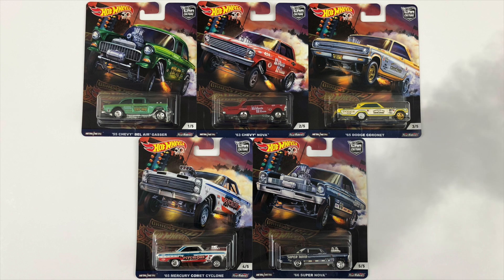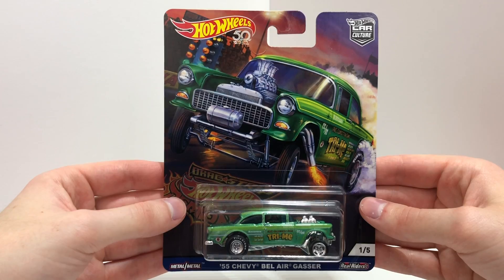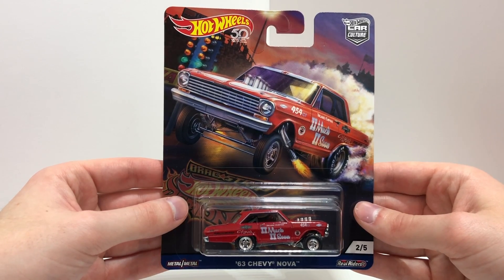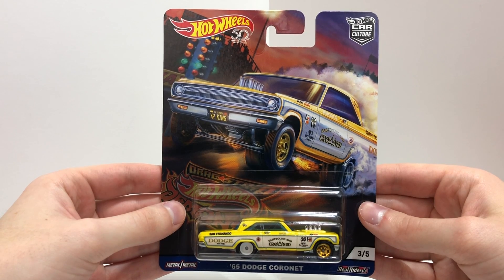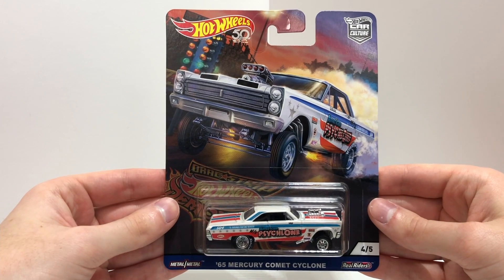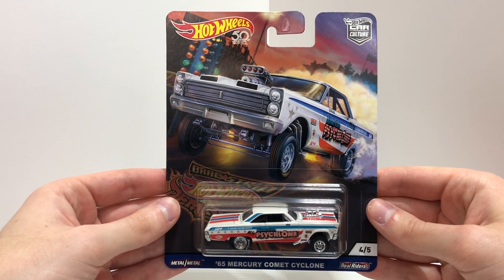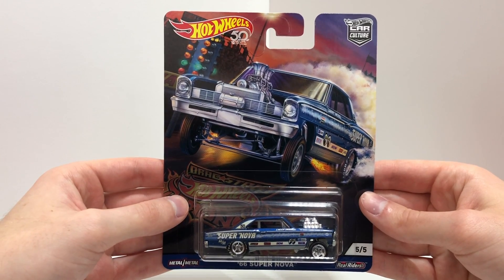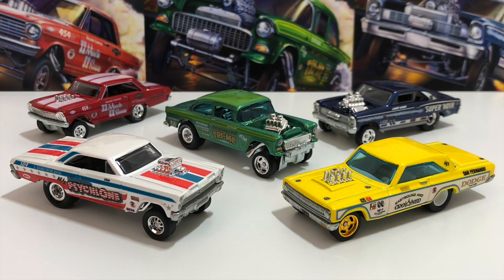Opening Hot Wheels Dragstrip Demons Car Culture Series!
The Hot Wheels Dragstrip Demons are the final assortment of Car Culture vehicles for 2018! Let's open up the complete set of these muscle machines and take a closer look at them out of the box!